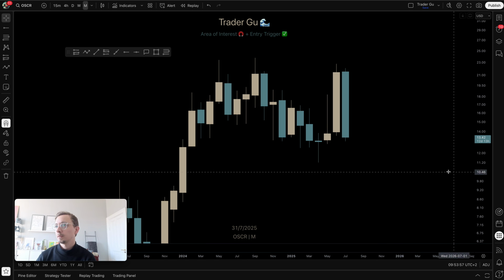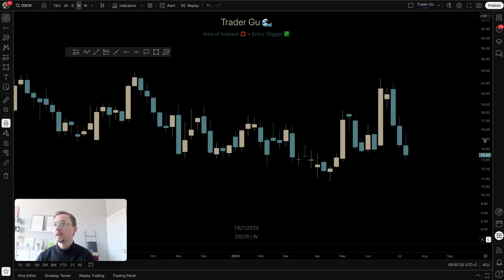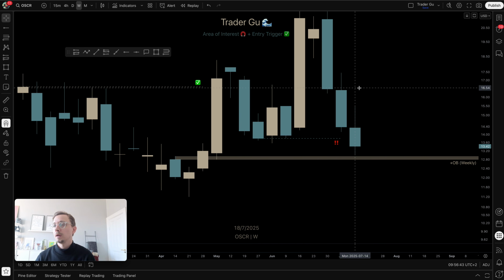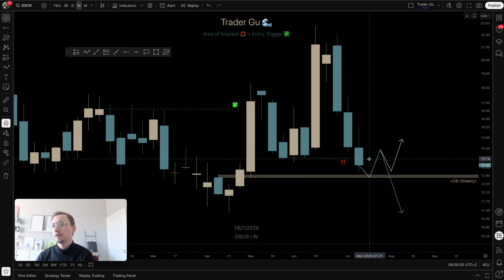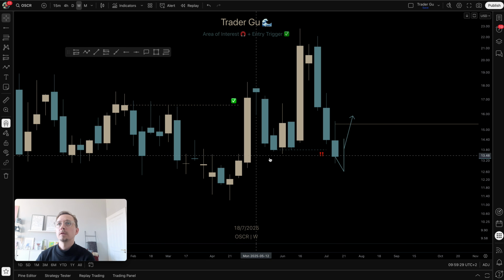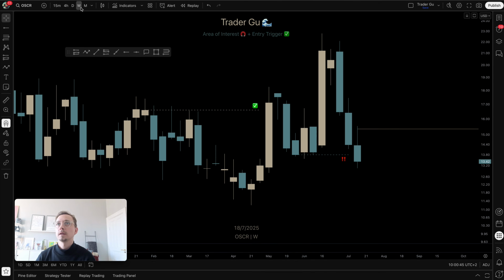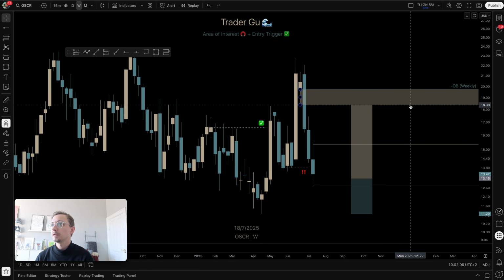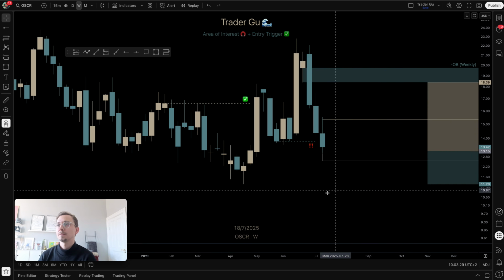Why I Bought $OSCR at $13.15 🚨 | Oscar Health | Trade Update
OSCAR Health Inc. ($OSCR) is retesting a monthly support level. I'm currently Long from $13.15 and walking through my thesis and what I'm preparing for coming weeks and months.

Follow along as I document my journey with high-conviction trades, market insights, and lessons learned: